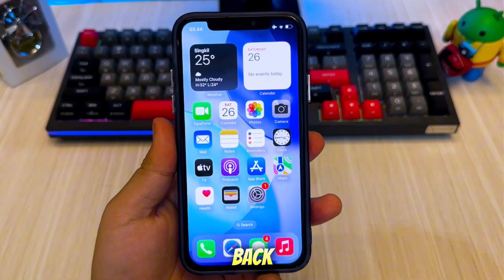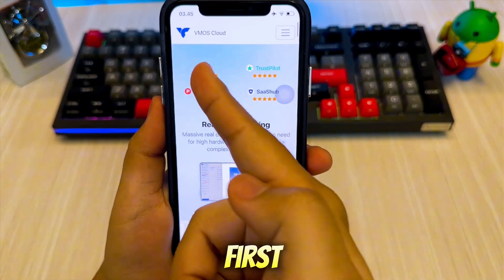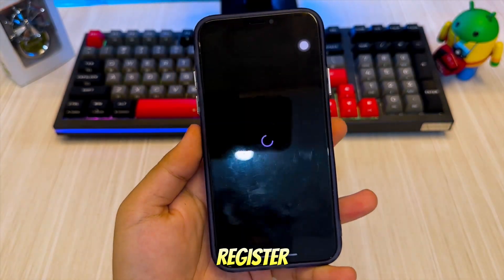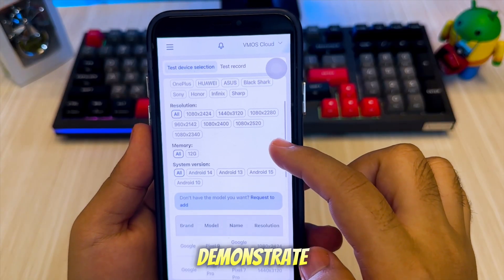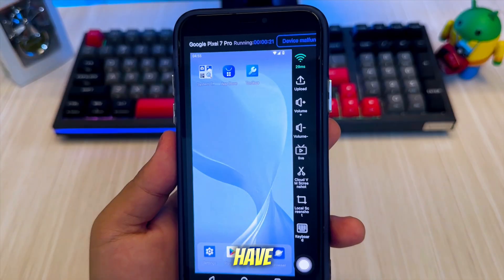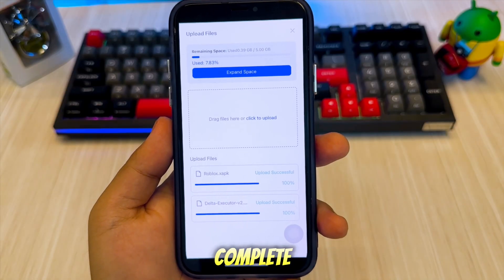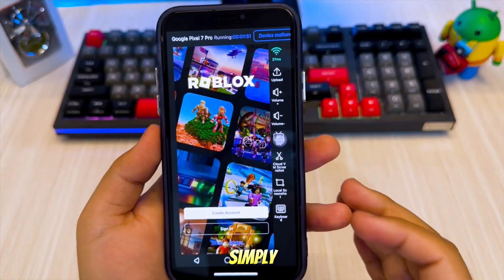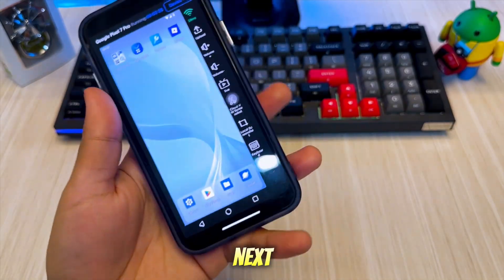Install XAPK Files on iPhone/iPad | Install APK Files on iOS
Want to install APK or XAPK apps on your iPhone or iPad? In this video, I’ll show you how to run Android apps on iOS devices using an Android Cloud Phone — no jailbreak, no computer, and 100% safe! install xapk on any iphone x,11,12,13,14,15,16 easily no computer and without jailbreak. Apk files now supported on iphone/ipad.

💡 Learn how to:
✅ Access Android apps on iPhone/iPad
✅ Install APK & XAPK files on iOS via cloud Android
✅ Use virtual Android phones.